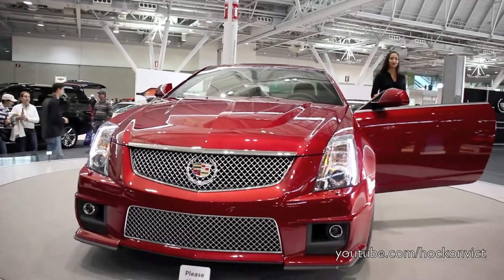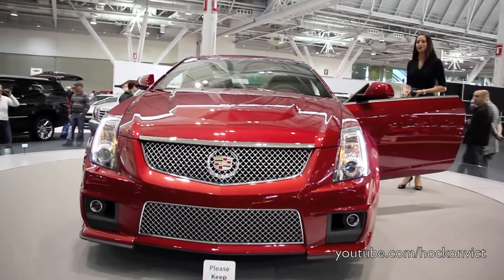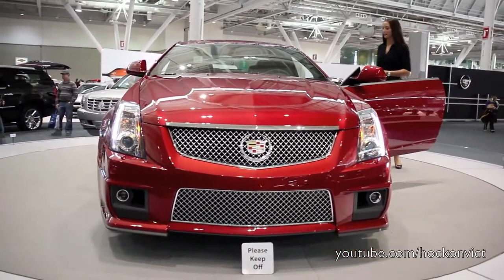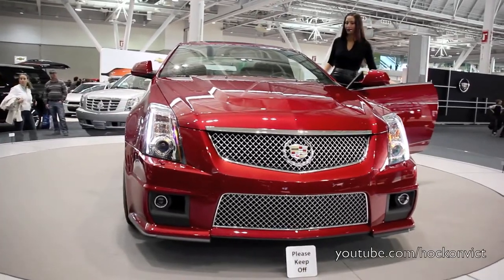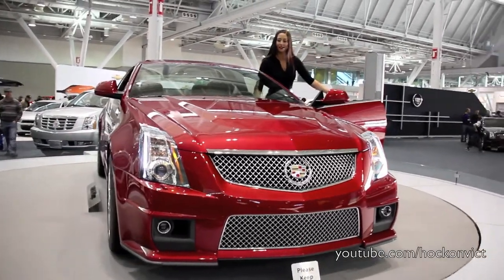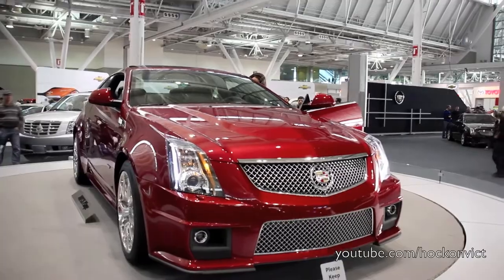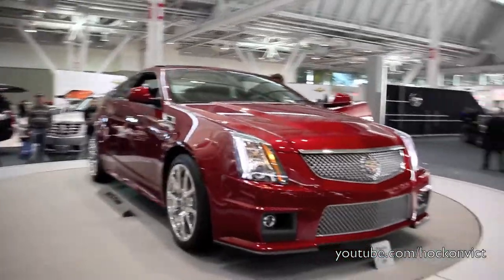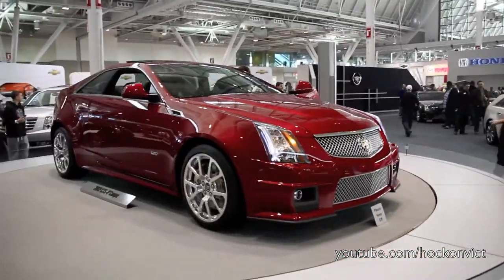Cadillac CTS-V Coupe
Some quick details of the most luxurious muscle car you can find. This CTS-V is painted a beautiful Crystal Red and looks very classy up there on the stage. It is powered by a de-tuned supercharged V8 that comes from the Corvette ZR-1. The LSA engine makes around 550hp so this car is far from slow. Enjoy

Please take the time to like my Facebook page and add me as a friend on Razzi. Links are below -

Thanks!!